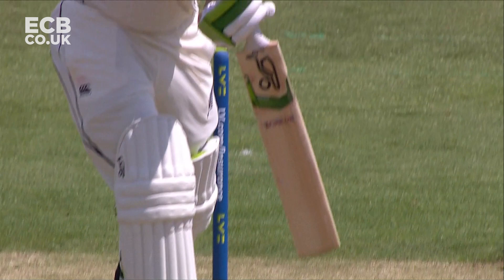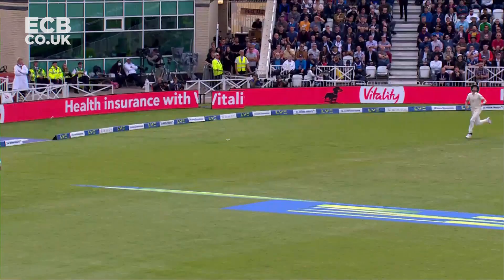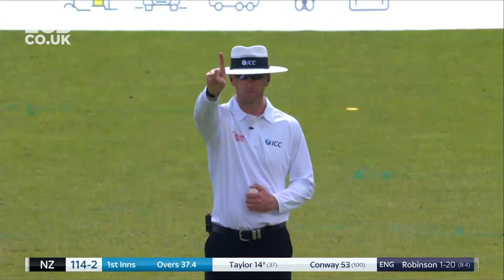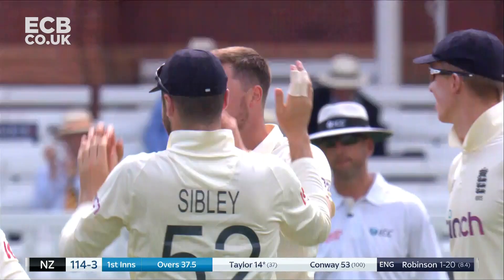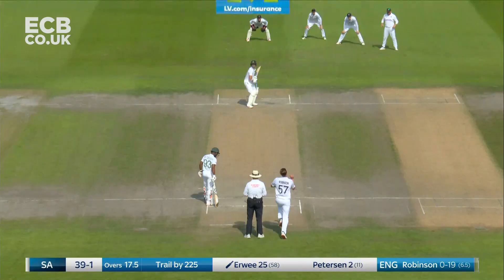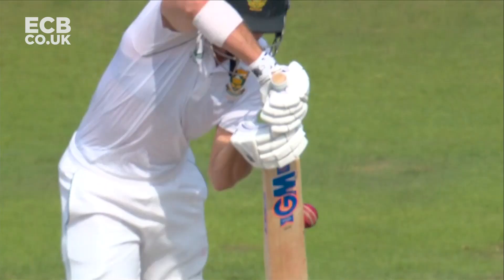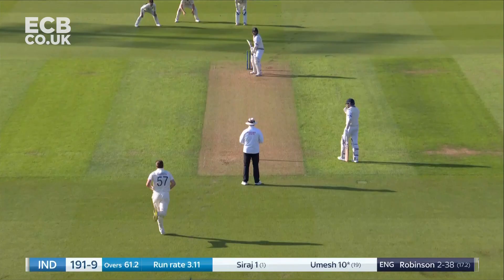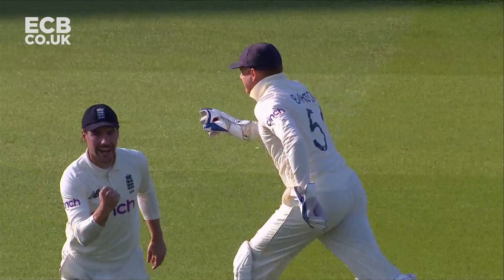🔴 Brilliance With The Red Ball! | The Best of Ollie Robinson at Home.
Some amazing wickets taken by Ollie Robinson at home.